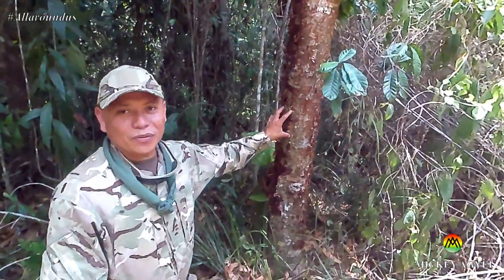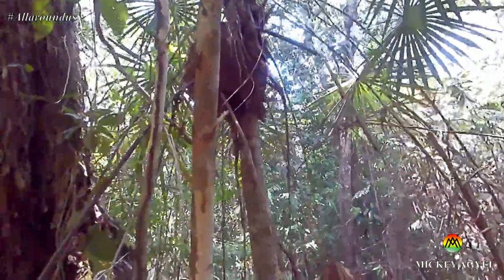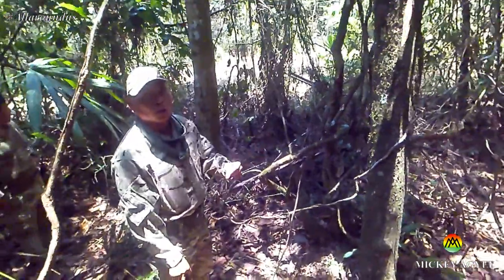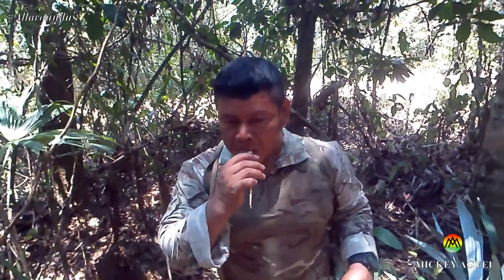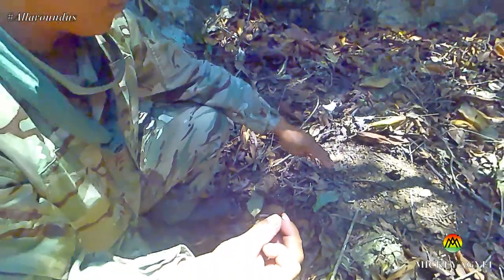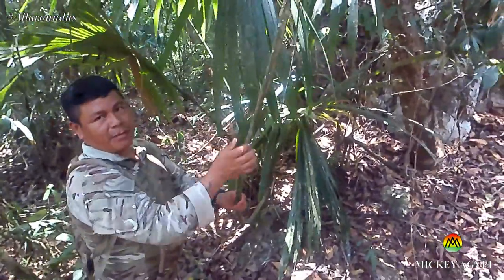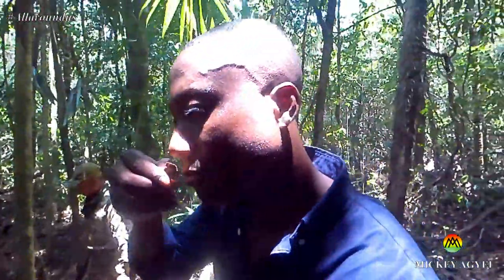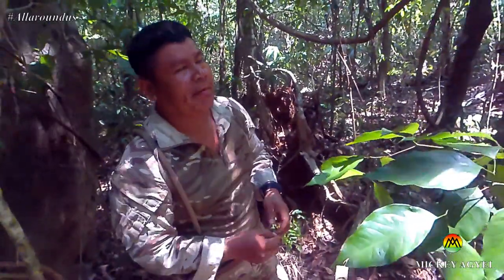Belize Jungle - The hidden treasures most people are not aware of.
In this video, I uncover some of the hidden treasures within the Belizean jungle with the help of two Mayans and jungle gurus. I taste some jungle delicacies and learn how to stitch wounds the Mayan's way.

Did you know the more than half of Belize is still made up of subtropical jungle and rainforest? I will be showing you some of the good stuff hidden in these jungles especially medicinal plants.

My name is Mickey. Keep watching!!!

Every country has a story; so does its people. I get to travel and visit different parts of the world due to the nature of my work, so I take viewers with me in the form of vlogs to explore and tell beautiful stories of the people and the places that I am working.

I am dedicated to provide deep, meaningful and entertaining contents for you, my viewers.

So enjoy!!!

Laptop for editing
Memory card